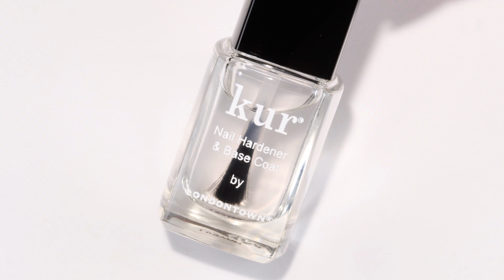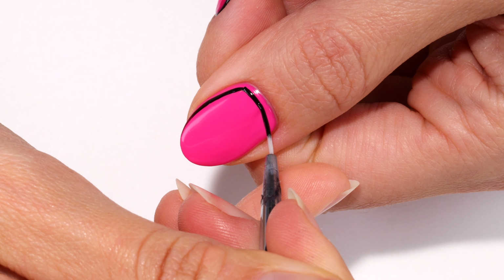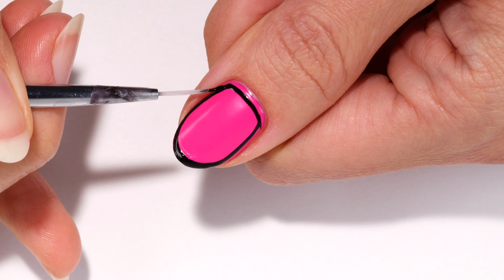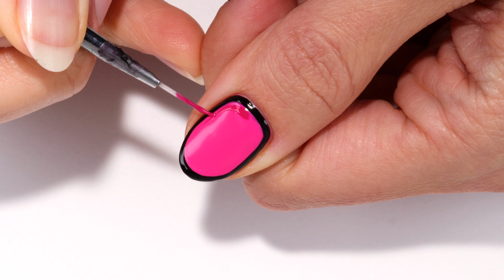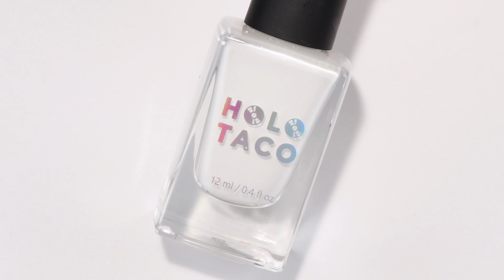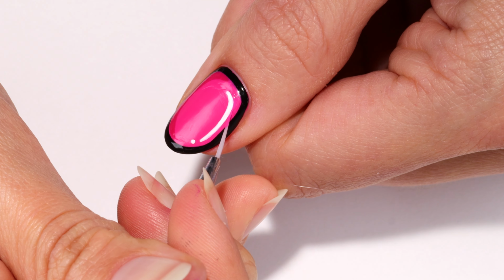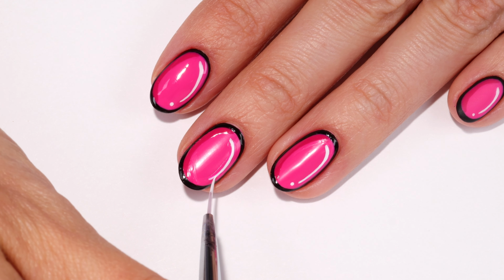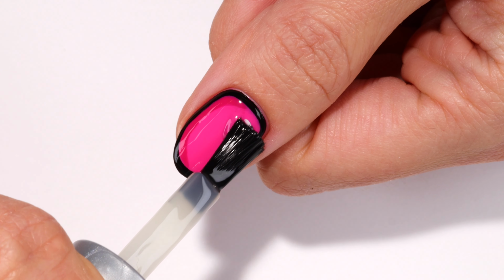Pop Art Cartoon Nails Nail Art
❤ OPEN FOR PRODUCT INFO & MORE!
Cartoon Nails Nail Art ~ DIY Nail Art

❤ NAIL BRUSHES:
Nail Art Brush/Dotting Tool Set

❤ PRODUCTS USED:
Londontown - Nail Hardener and Base Coat:

Sally Hansen good. kind. pure. - Top Coat:

Sally Hansen Miracle Gel - Matte Top Coat:

V6PDHOGHYKNMOPWC